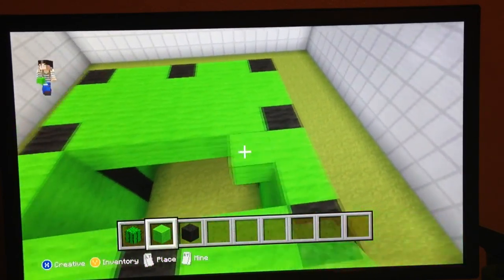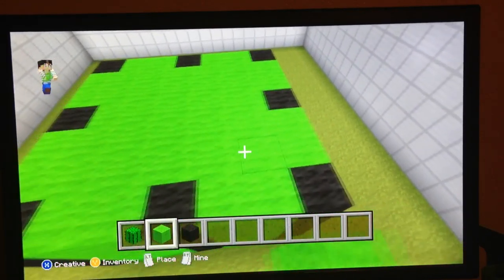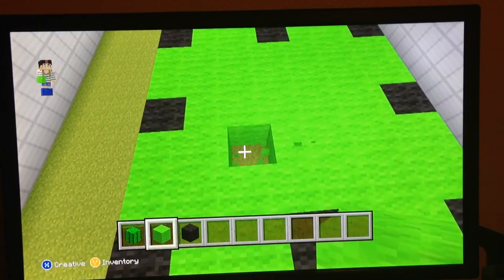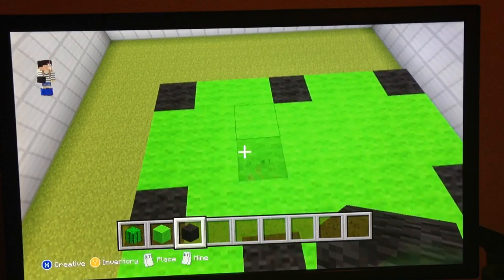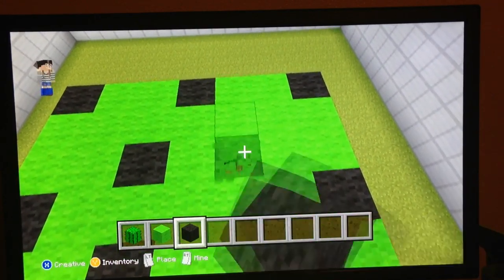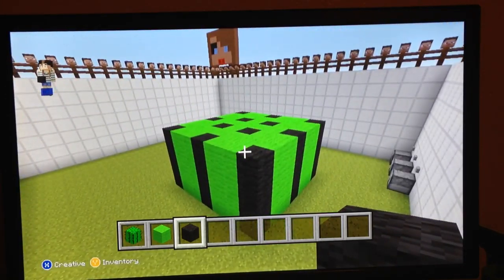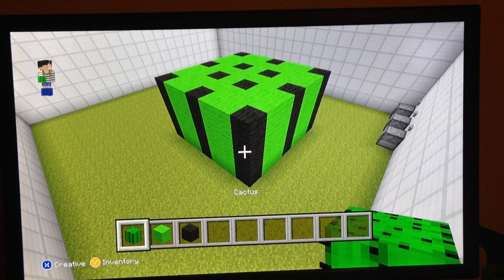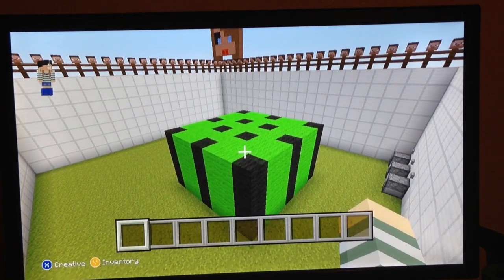Creative Building E6 Cacti